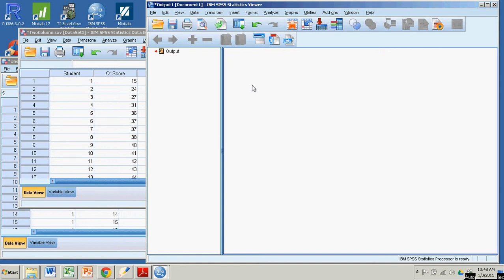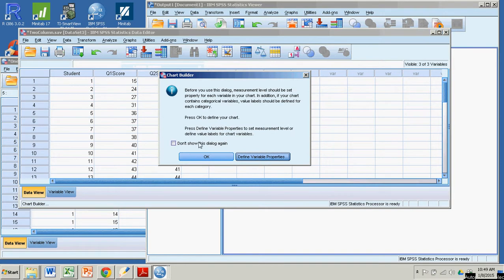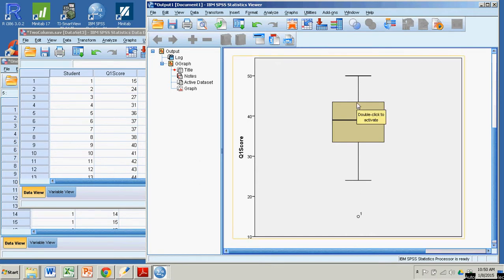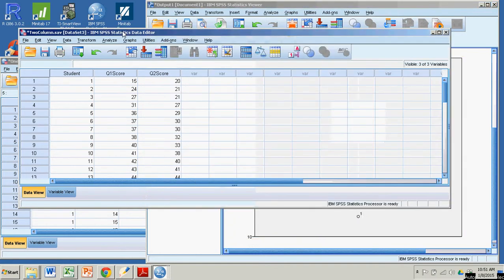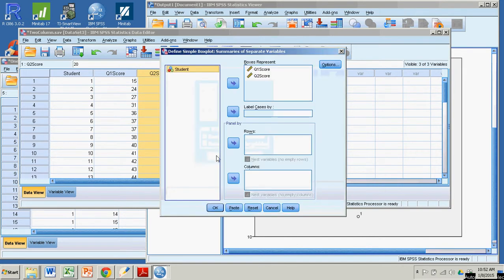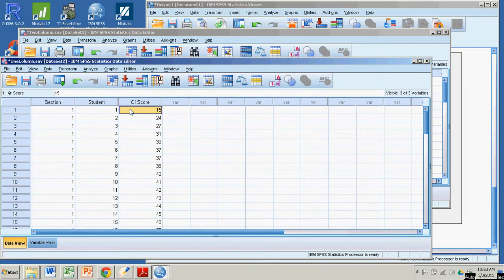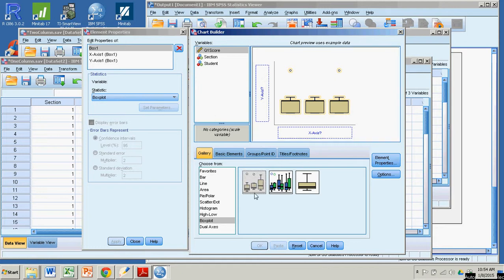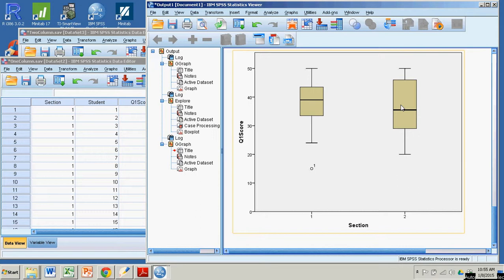Creating Box Plots with SPSS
This demonstration shows you how to create boxplots with SPSS. This demonstration corresponds to Introduction to Statistics, Think & Do, by Scott Stevens